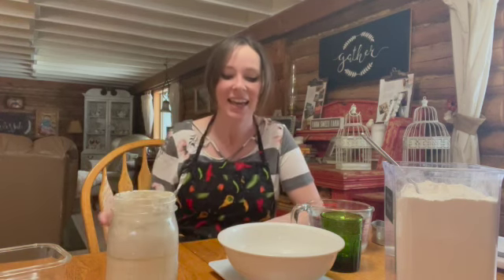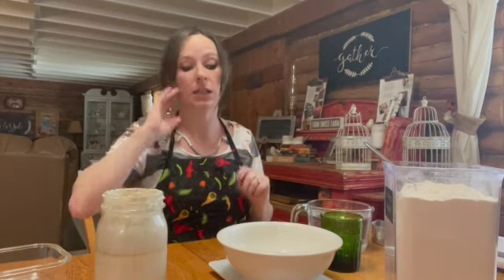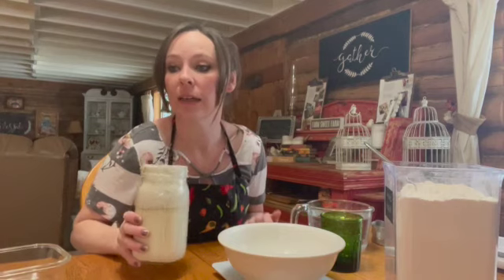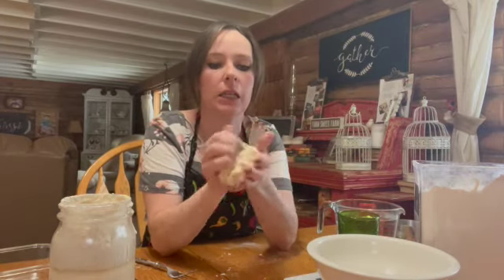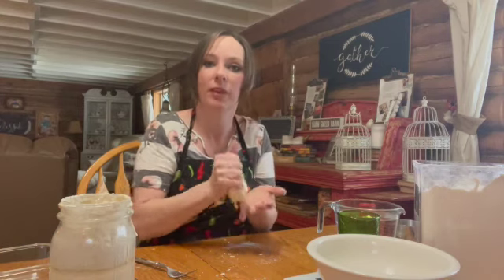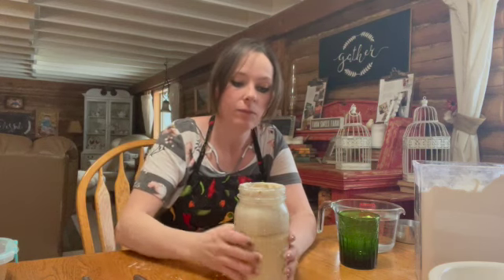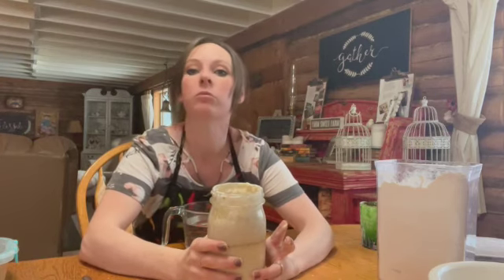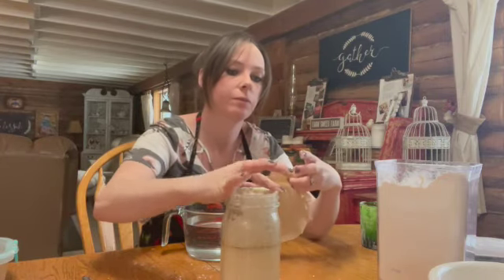Will I ruin my sourdough starter?? | Wet to dry method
Join me as I turn my wet sour dough starter into a dry starter! How will this work out? We will see! And what's that driving down our road??

For how to make a sourdough starter from scratch I suggest checking out The Elliot Homestead here on YouTube.

If you'd like to see more of our homestead jump over and check out our blog and herbal products.